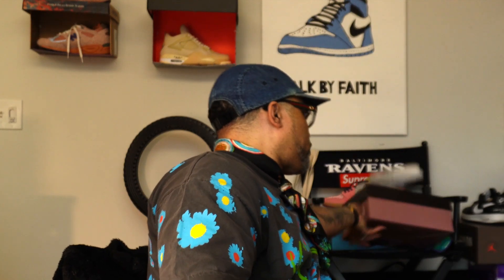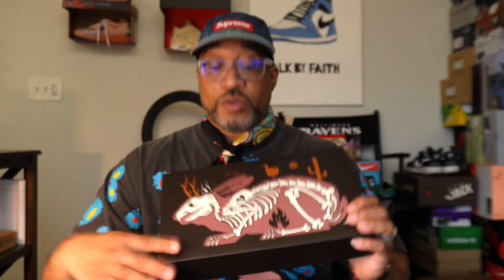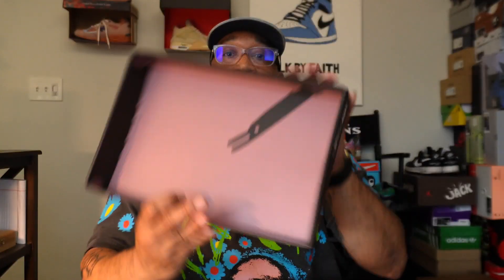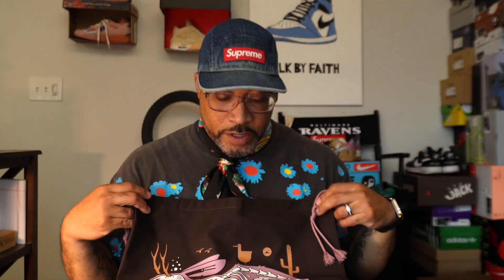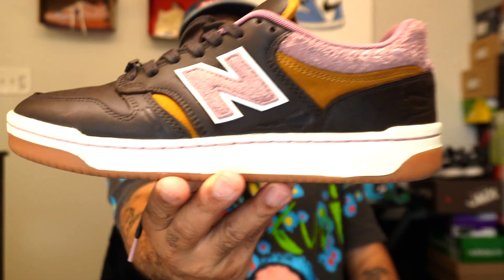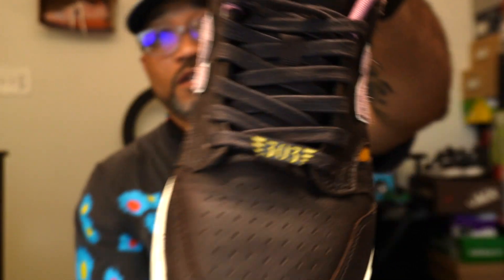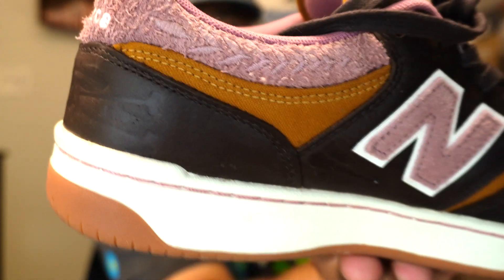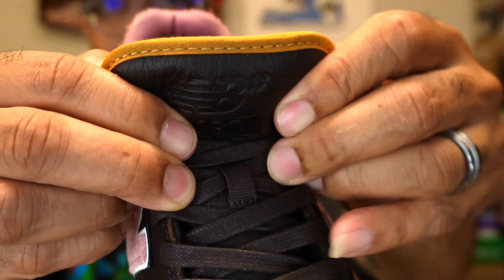Jeremy Fish X 303 and New Balance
Discover an artist; Jermey Fish, that may have given us the SOTY with New Balance and 303 Boards Company.